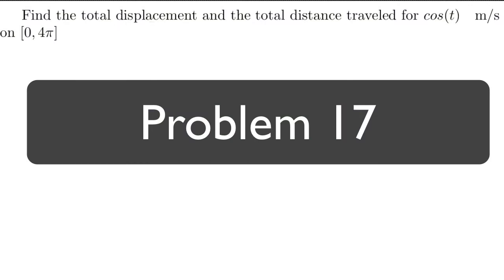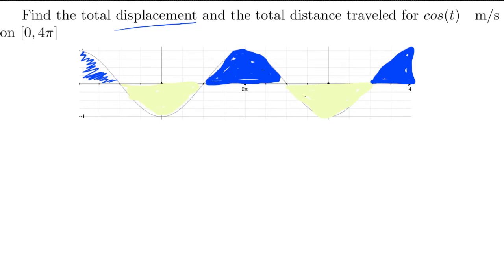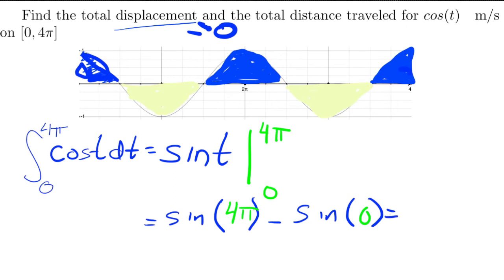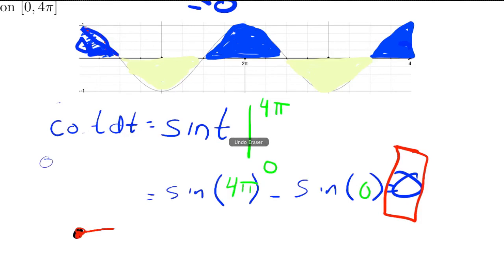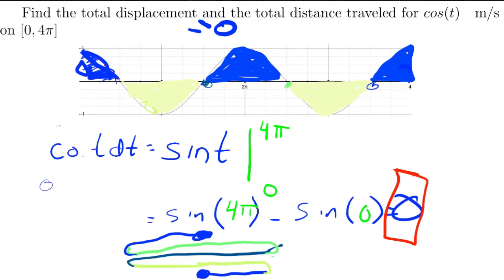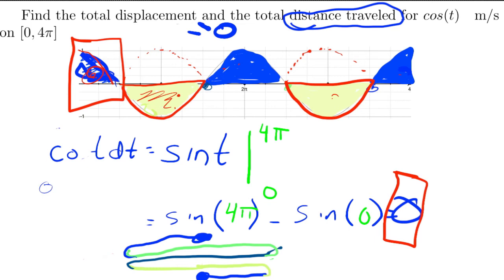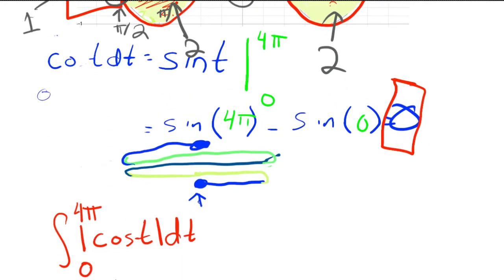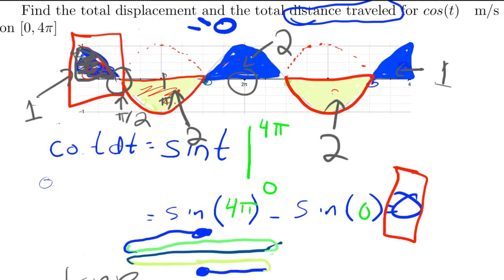Interpretation of the integral problem 17